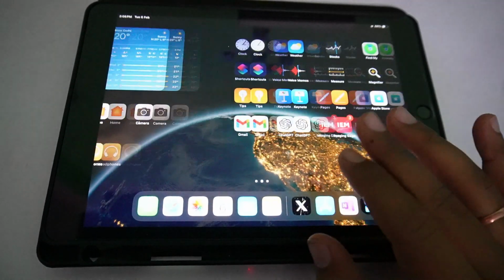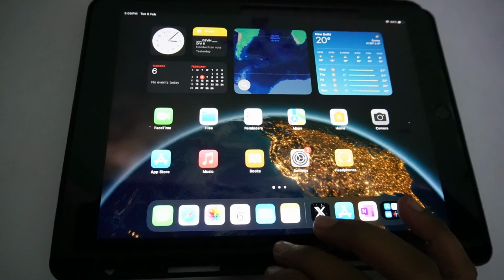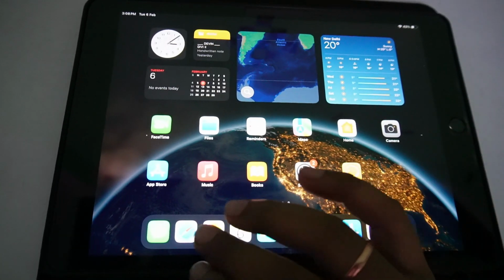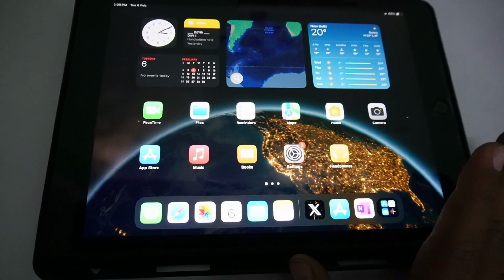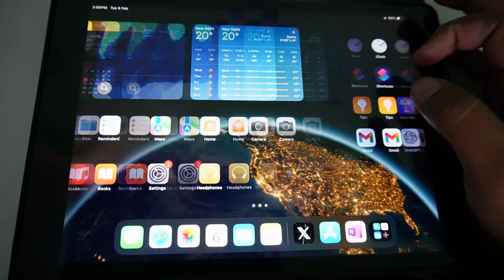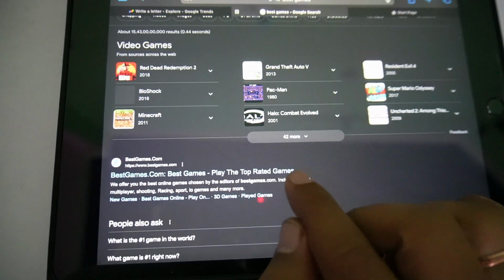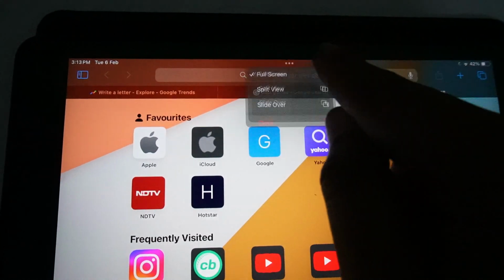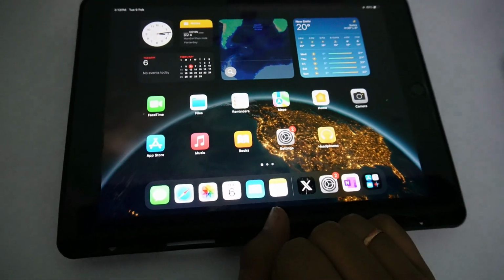iPad 9th Gen Beginners Tips & Trick in 2024 - Ultimate Guide!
In this video, we will go through best tips and tips for ipad 9th gen 2024

TIMESTAMPS
0:00 Introduction
0:45 tip 1
1:30 tip 2
2:23 tip 3
3:20 conclusion